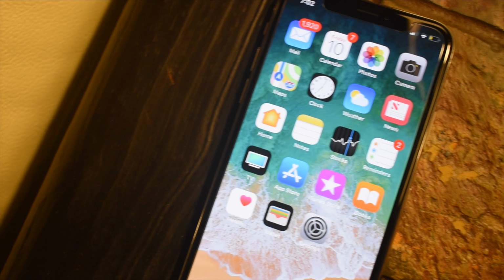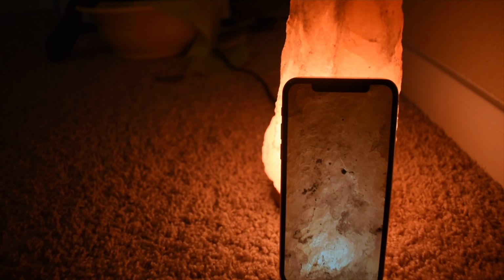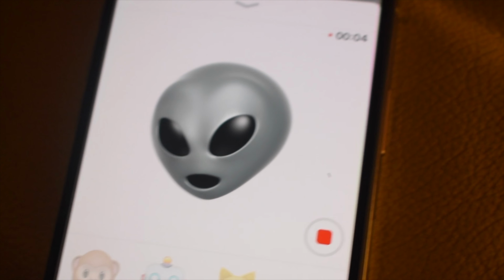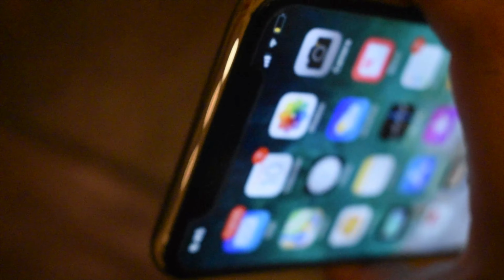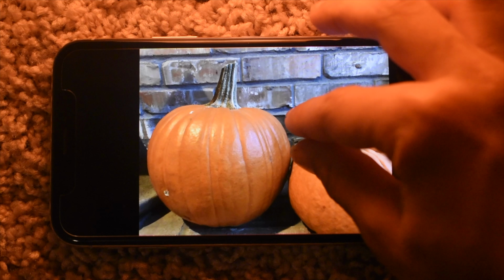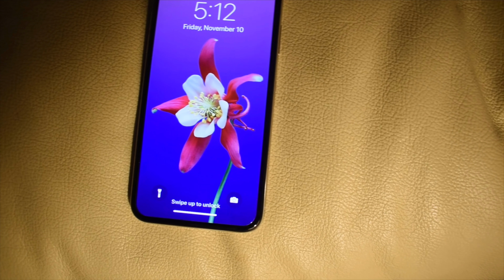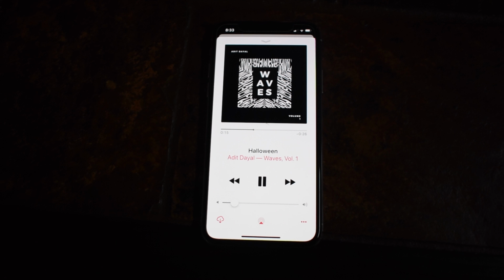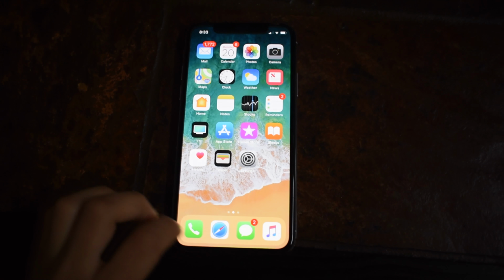iPhone X Unboxing and Review!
It's been a while, but here it is! I personally think that this is one of the best phones Apple has made.

My configuration: 64GB, Silver iPhone X
Price: $999

Features I forgot to mention: OLED Screen, 4K at 60fps,Water and Dust Resistance, FaceID with Apple Pay, Speed (ultra fast), Augmented Reality, AirPower